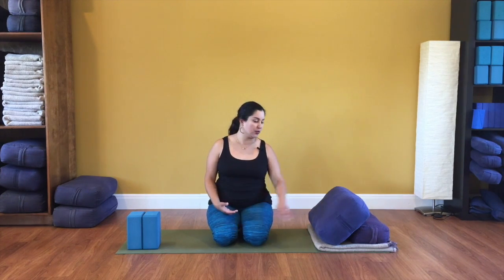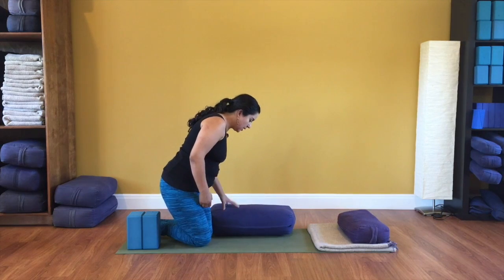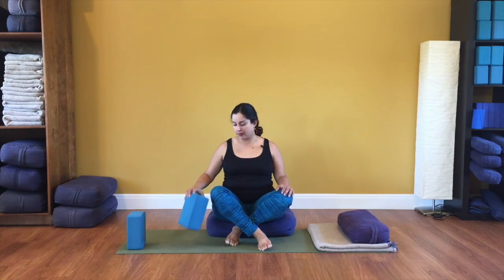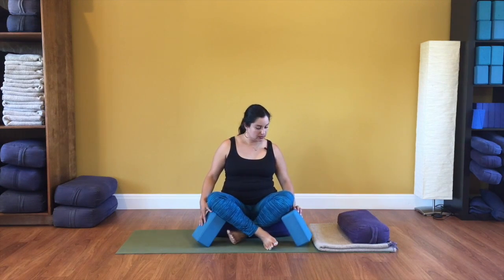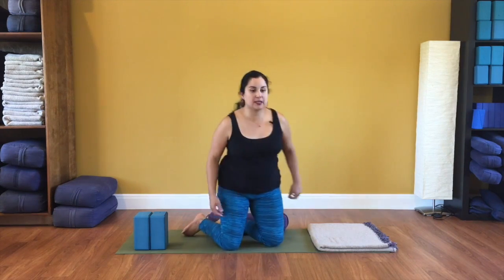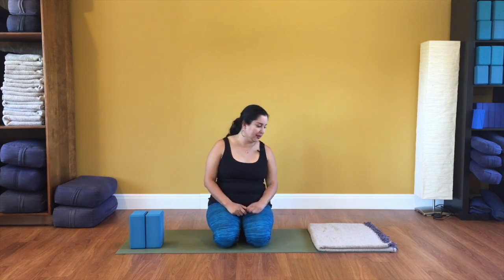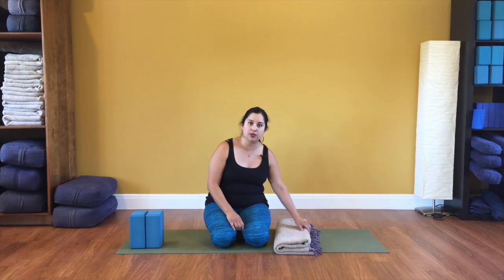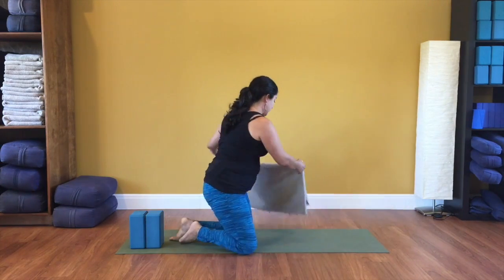How to Sit Comfortably for Yoga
If you're going to practice yoga, it's important to figure out your most comfortable sitting position so that you'll feel easeful and so you can breathe well.

This video is great for people who are new to yoga, and especially for people who are afraid to try yoga because they're nervous about sitting down and getting up from the floor. It's also a useful refresher for people who have been practicing yoga for a while.

If you enjoy my videos and you're ready to deepen your practice, work with me!

The Yoga Room is welcoming little studio in Round Rock, Texas (just north of Austin). We specialize in customizing yoga to suit your needs and goals. We offer a 200 Hour Yoga Teacher Training program that specializes in accessibility and therapeutics.